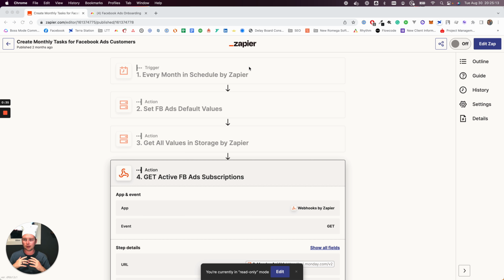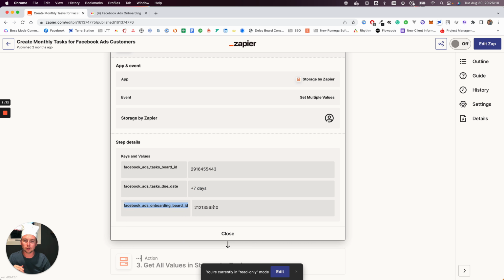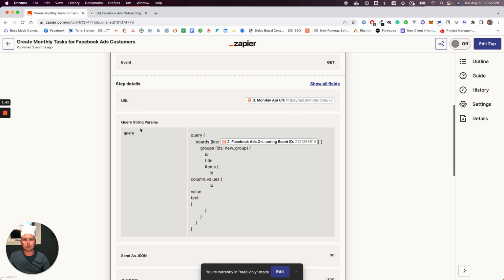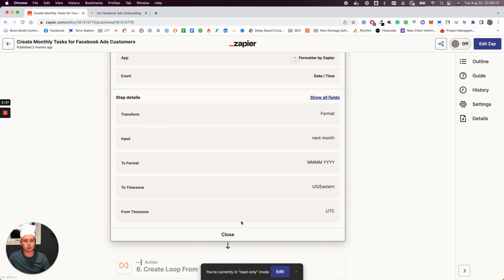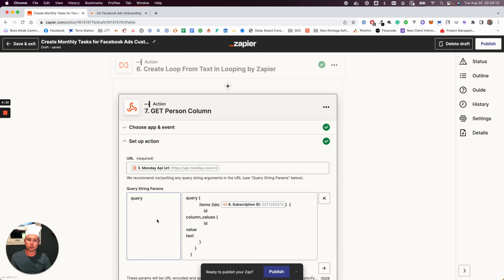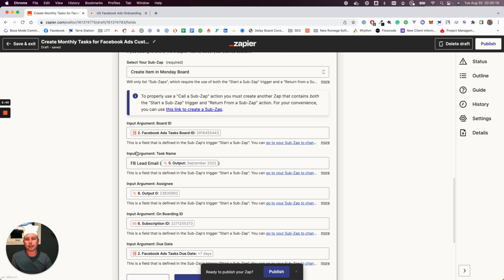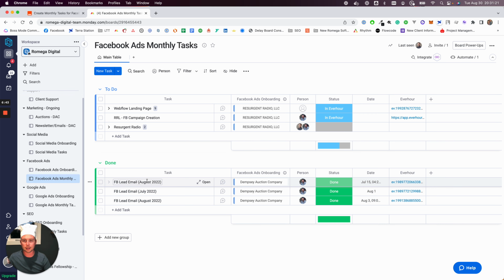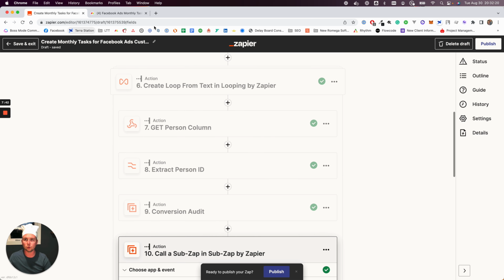How to Use Zapier to Automate Monthly Tasks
In this video, I'll show you how to use Zapier to automate monthly tasks. I'll be using Monday.com as my CRM and task management software, but you can use any software that integrates with Zapier. I'll walk you through the process of setting up a zap that will automatically create new tasks in Monday.com every month using Monday's API.

Some cool things in this video are the use of Webhooks and Zapier storage!

If you need this automation in your business, the Automation Chef is happy to help.

If you have questions about what can be automated, leave them in the comments!